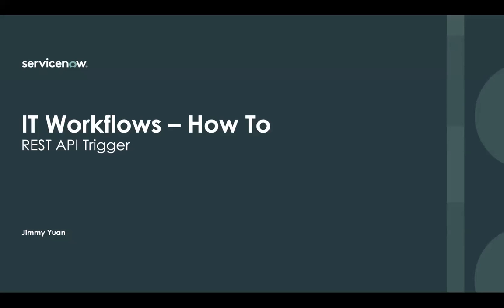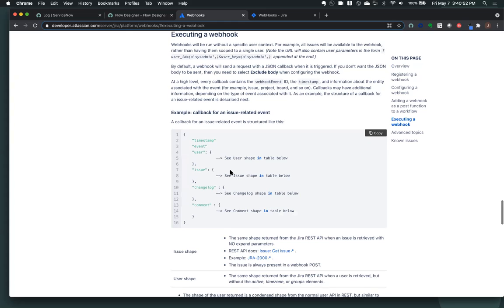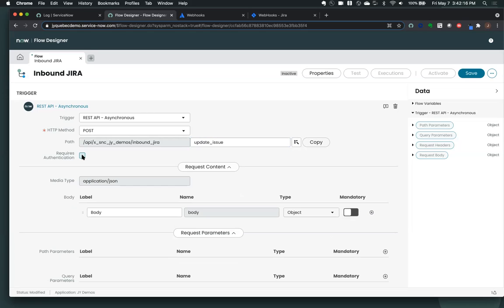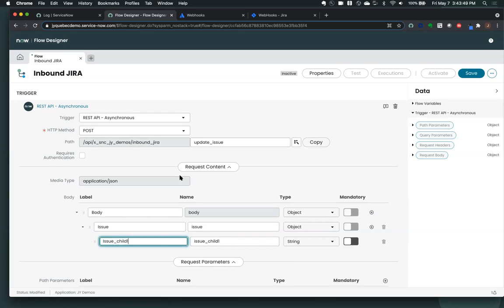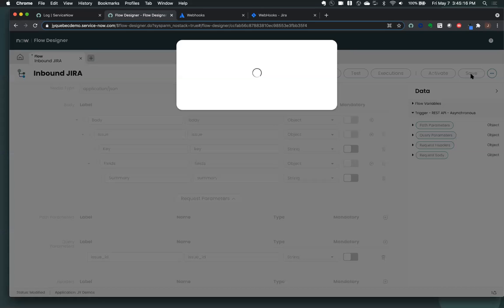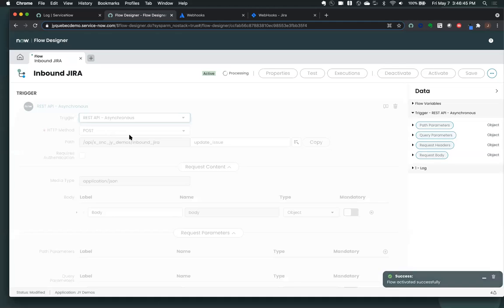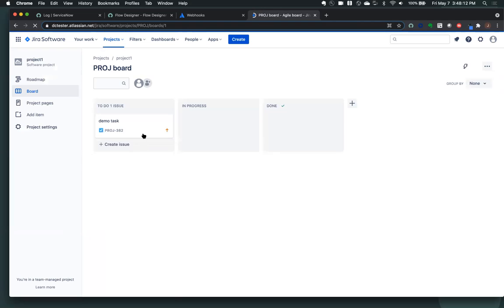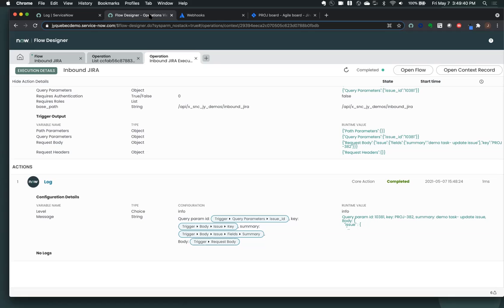How To - Use the IntegrationHub Inbound REST API Trigger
Start a flow from an inbound API call or webhook from an external system. Configure the trigger start conditions without having to write or maintain custom code.

For example, you can create a flow that starts when a third-party IT ticket tracking system sends an inbound request to the instance. You can then parse the data from the inbound REST request into a complex data object and use the values to open an Incident on your instance.

Once you activate the flow, the endpoint that you created appears in the API explorer under the namespace you created. You can use this page to help define the webhook in your third-party system and to test your flow.